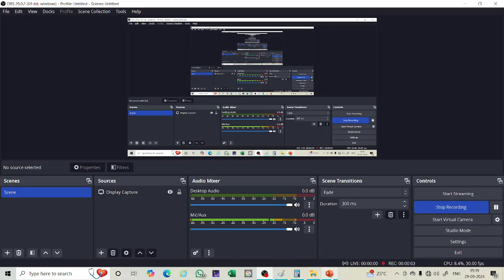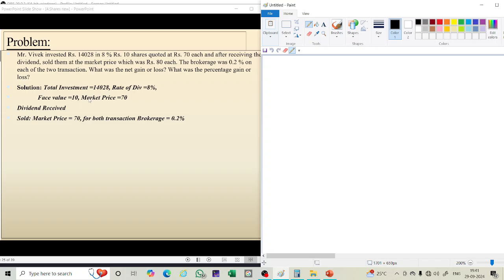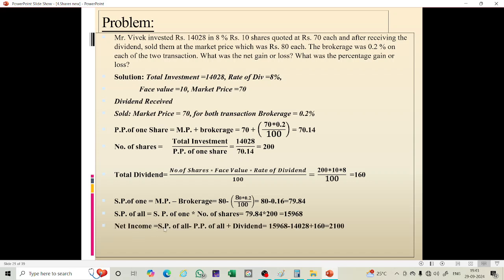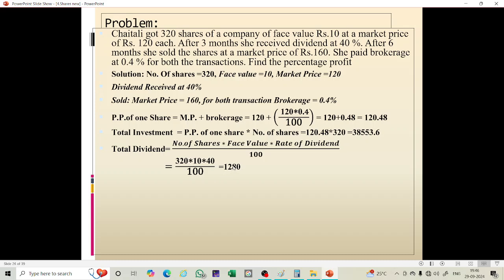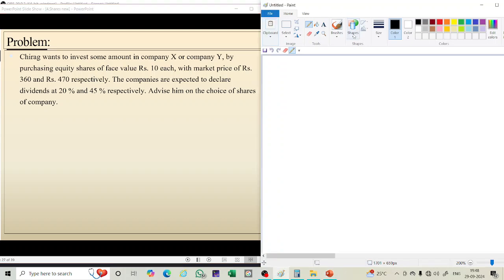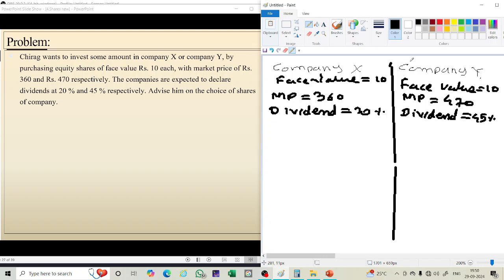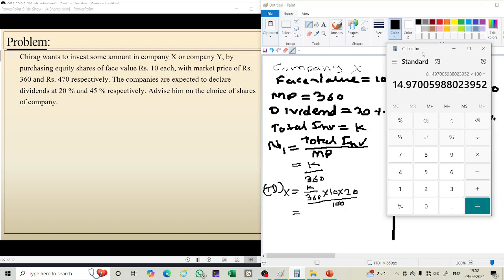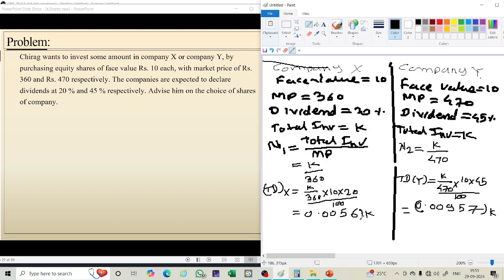4 Shares and Rate of Return on Investment, Percentage Gain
📈 Shares, Premium Shares, Discount Shares Explained | ROI, Dividend, Gain & Loss % | Stock Market for Beginners 👉 Are you a beginner trying to understand the stock market? Confused about premium shares, discount shares, face value, dividends, and how to calculate returns on investment (ROI)?

🔍 In This Video, You Will Learn:
✅ What is a Share?
✅ Types of Shares – Equity & Preference
✅ Face Value, Par Value, Market Price
✅ Premium & Discount Shares
✅ Who is a Shareholder?
✅ Concept of Dividend
✅ How to Calculate Total Dividend
✅ Rate of Return on Investment
✅ Percentage Gain or Loss on Shares
✅ Share Purchase & Selling Concepts (Buy Low, Sell High)
✅ Long-Term Investment Strategy

📊 Important Formulas Covered:
📌 Return on Investment (ROI) = (Profit ÷ Investment) × 100
📌 Percentage Gain = ((Selling Price - Purchase Price) ÷ Purchase Price) × 100
📌 Percentage Loss = ((Purchase Price - Selling Price) ÷ Purchase Price) × 100
📌 Total Dividend = (Face Value × Rate of Dividend × Number of Shares) ÷ 100

These formulas are essential for students, new investors, and anyone preparing for college exams or looking to begin their investment journey.

🎯 Who Should Watch This Video:

FYBCOM, SYBCOM, TYBCOM students

FYBAF, SYBAF, TYBAF students

Engineering students with interest in finance

Beginner investors

Anyone planning to invest in the Indian stock market

📌 Upcoming Videos Will Cover:

Bonus & Split Share News August 2024

Latest Dividend Stocks 2024

Investing in Unlisted Shares

IPO Allotment Tips

High Dividend Paying PSU Stocks

Risks in the Share Market (Do Your Own Research)

💬 Let’s Build Your Knowledge Together
If you found this video useful, don’t forget to:

📝 Comment your questions below—I'll try to answer in upcoming videos!